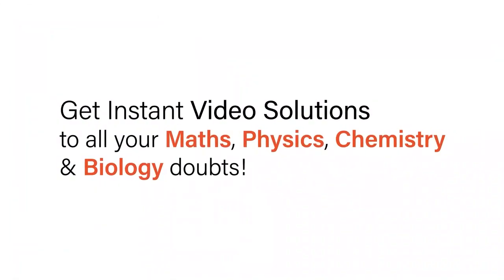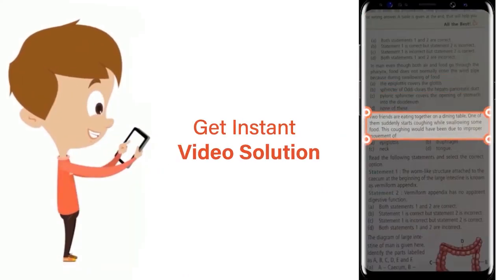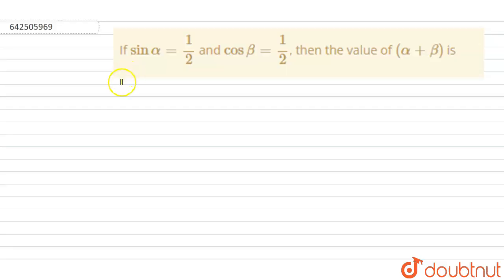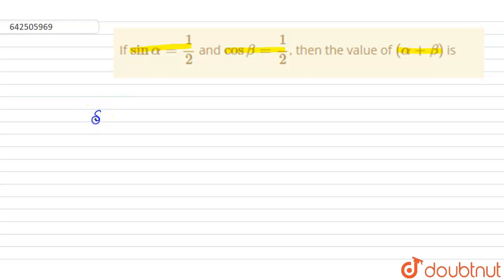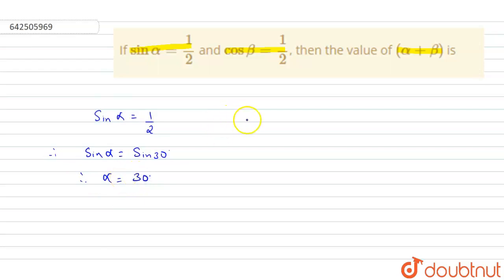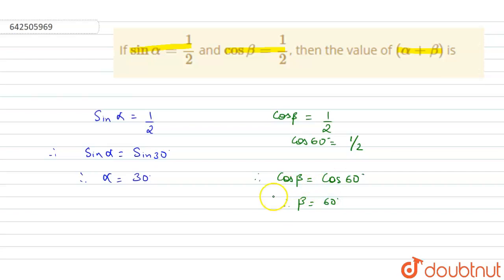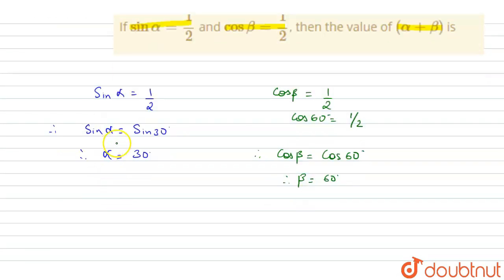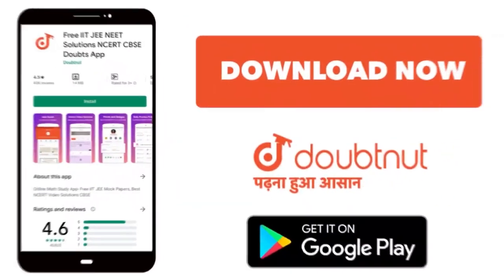If sinalpha=1/2 and cosbeta=1/2, then the value of (alpha+beta) is | 10 | INTRODUCTION TO TRIGo...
If sinalpha=1/2 and cosbeta=1/2, then the value of (alpha+beta) is
Class: 10
Subject: MATHS
Chapter: INTRODUCTION TO TRIGoNOMETRY AND ITS APPLICATIONS
Board:CBSE

👉 Have Any Query? Ask Us.